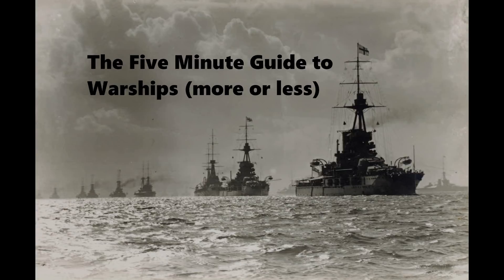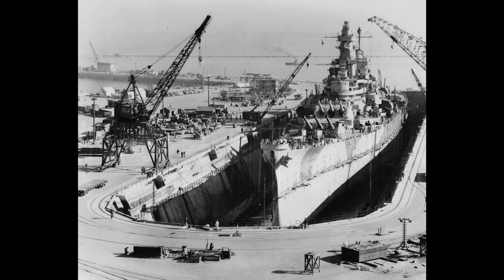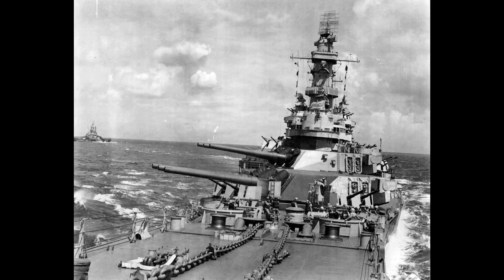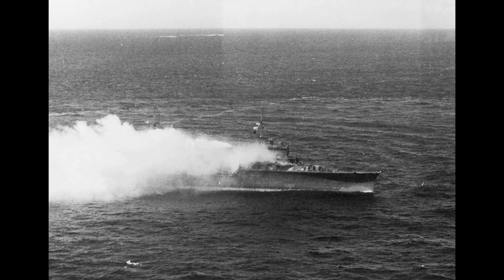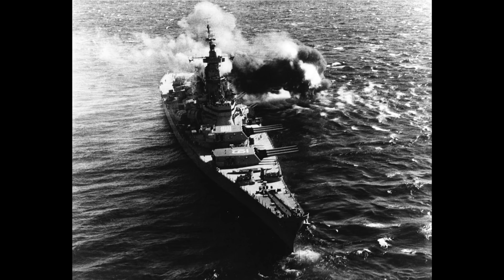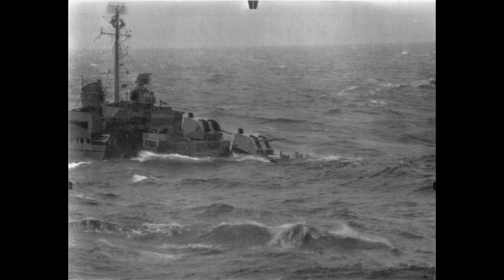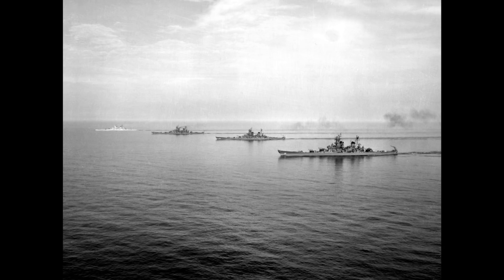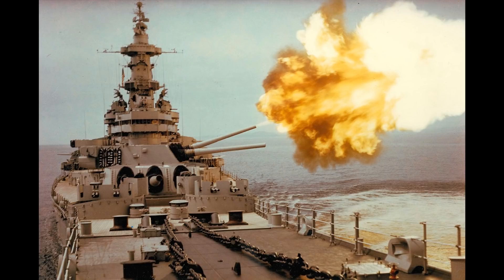USS Iowa - Guide 060 (Part 3)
The career of the USS Iowa herself is the subject of this special video